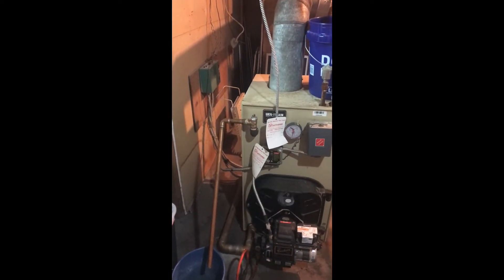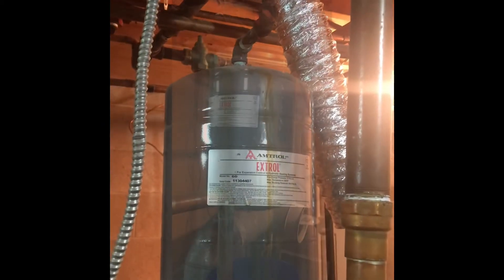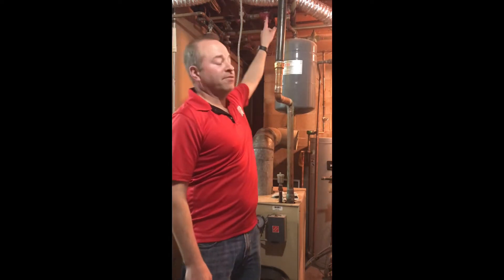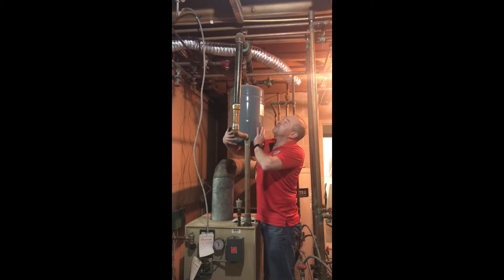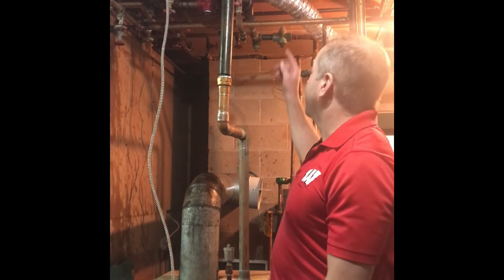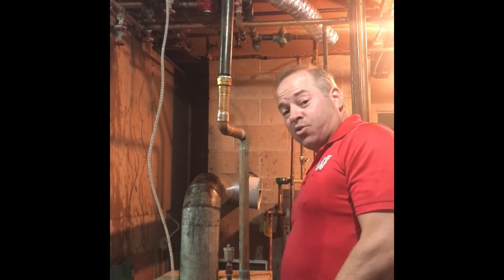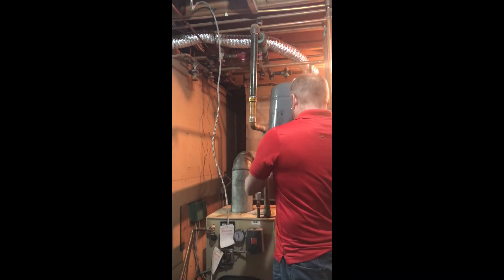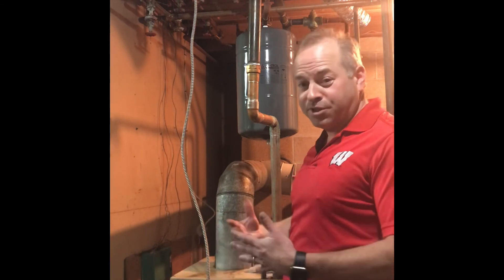Boiler Expansion Tank Replacement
In this video I replace an expansion tank on a Weil-McLain boiler.   I had not completely released all the air from the tank as you will see in the video.  Had a little mishap while replacing expansion tank. ...enjoy.